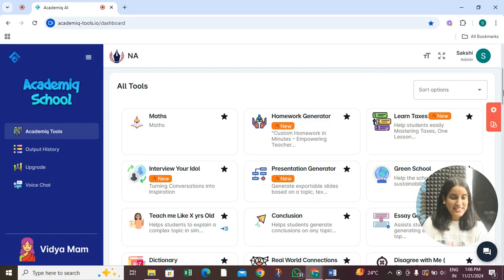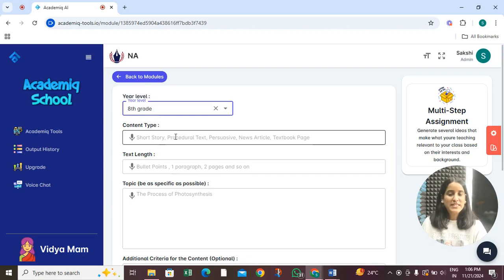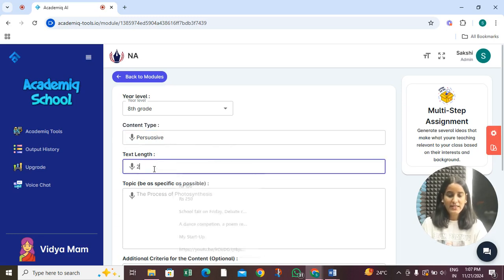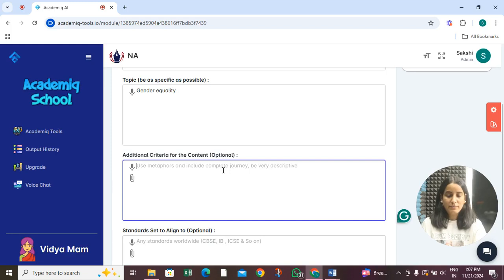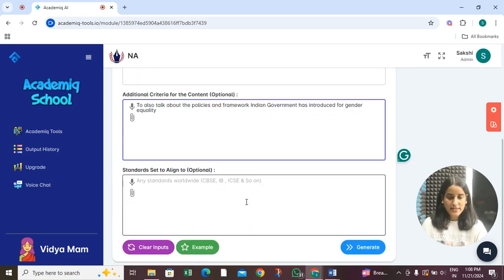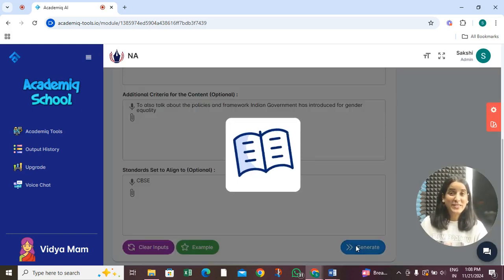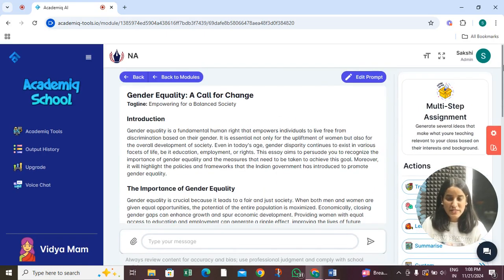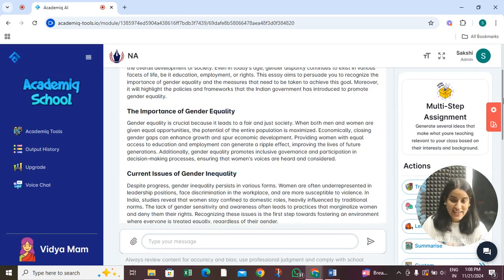Introducing the Multi Step Assignment Tool | Simplify Assignments with AI | Academiq.io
Master Assignments Step-by-Step with Academiq.io!

Say hello to hassle-free learning with the Multi-Step Assignment Tool from Academiq.io! Designed to break down complex assignments into manageable tasks, this AI-powered tool is a game-changer for students and educators alike. Whether you're tackling a challenging project or planning a curriculum, our tool simplifies the process and boosts productivity.

Key Features of the Multi-Step Assignment Tool:
✅ Step-by-Step Guidance: Break your assignments into clear, actionable steps.
✅ Progress Tracking: Monitor your progress and stay on schedule.
✅ AI-Powered Assistance: Receive smart suggestions and tips for each stage of your work.
✅ Customizable Templates: Tailor assignments to suit your goals and academic standards.
✅ Time-Saving Automation: Focus on learning while we handle the structure and planning.

✔️ Students: Simplify projects and stay organized.
✔️ Educators: Streamline curriculum planning with structured assignments.
✔️ Parents: Help your children stay on track with assignments.